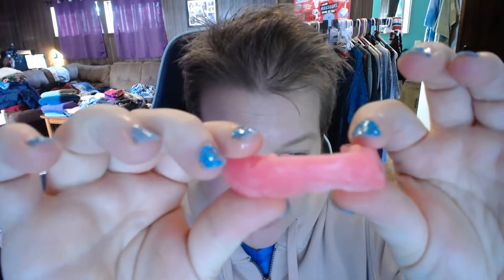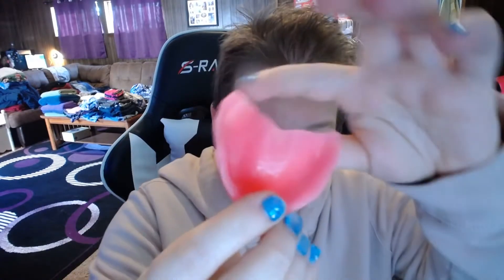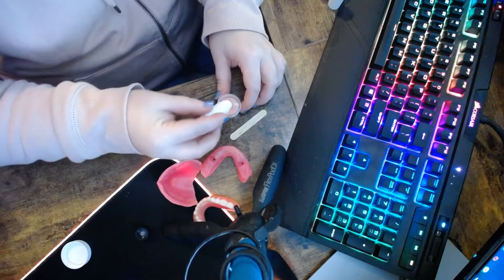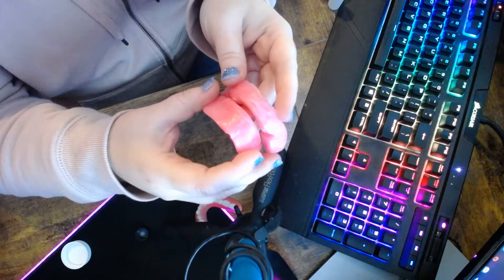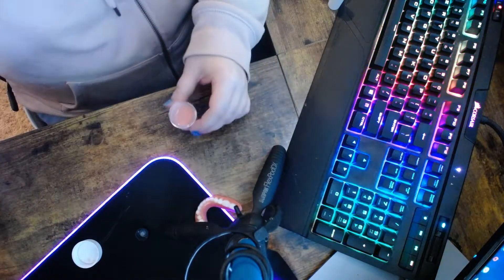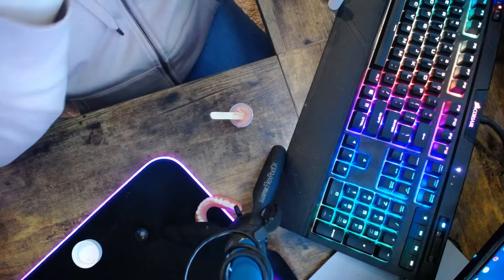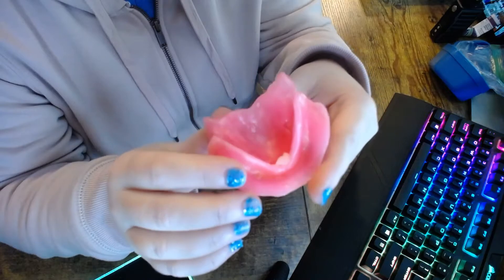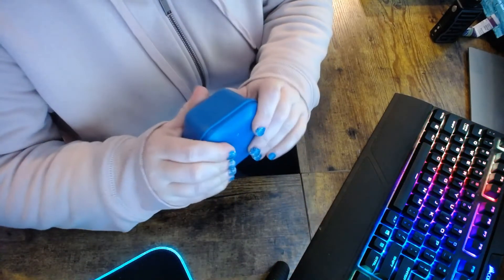Bite Block Registration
I got my bite blocks from Jamie and now it's time to do the bite registration! Follow along for a little how-to!

get the products you need to take care of your dentures and your mouth